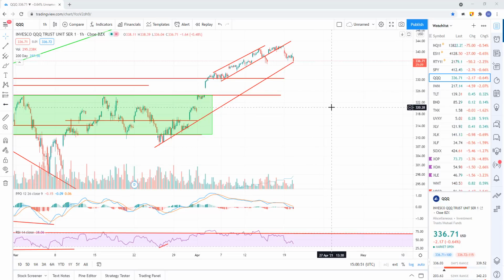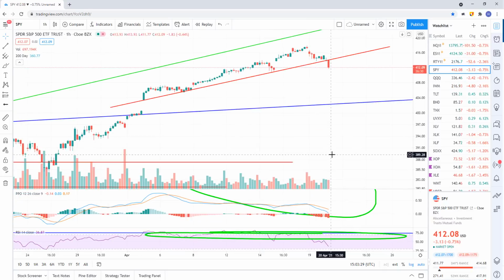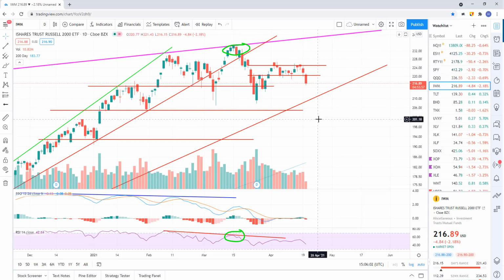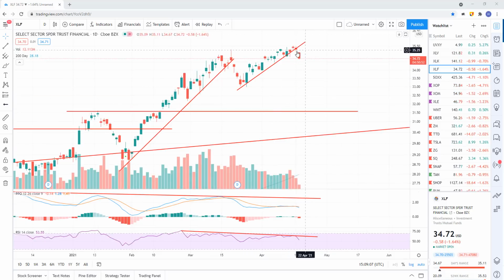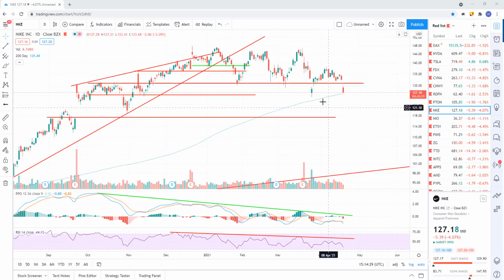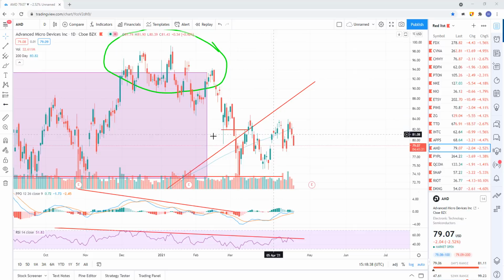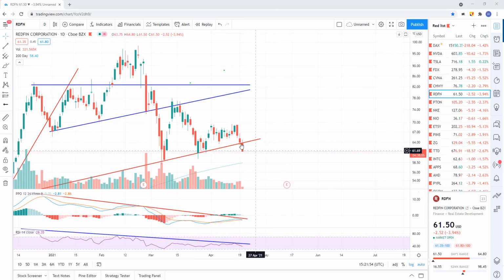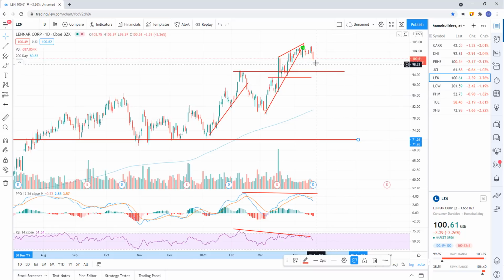Stock market technical analysis. 4-20-2021. Sell signals across the board.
Stocks, stock market trade ideas. Sell signals, gold and more fun stuff.